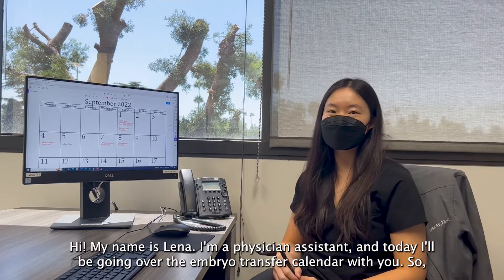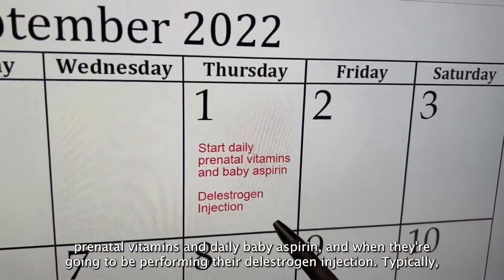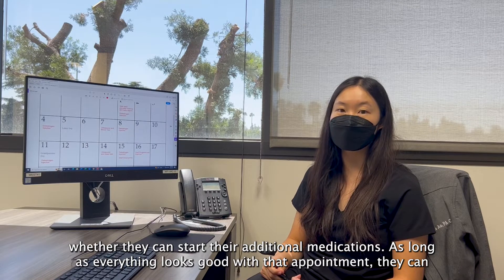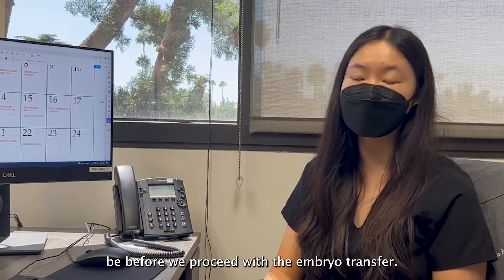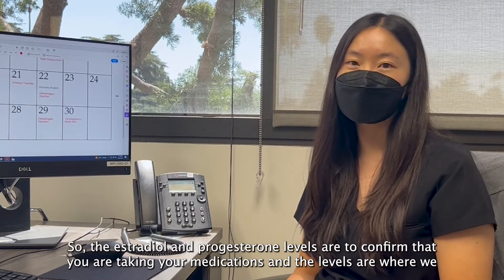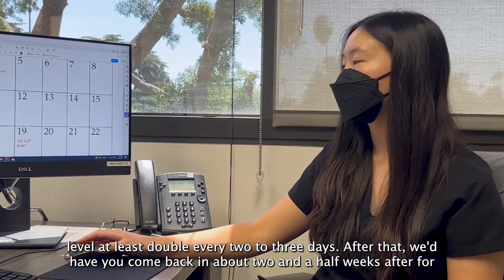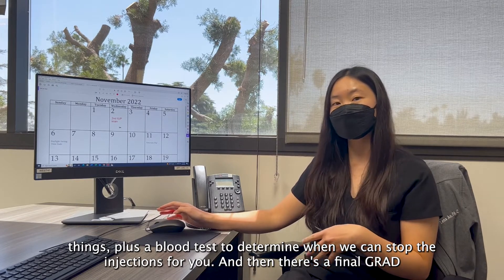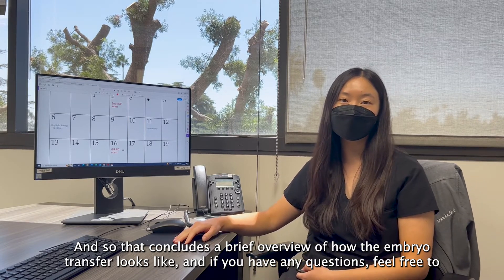Embryo Transfer Calendar Overview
Welcome to Western Fertility Institute's YouTube channel! We are an all-inclusive fertility clinic with highly successful treatment options. We are located in Los Angeles, California.

Today, our Physician's Assistant goes over a typical Embryo Transfer Calendar timeline, including when patients start their medications, when they come in for ultrasound appointments and blood test, and what happens post-transfer.

GOT QUESTIONS?